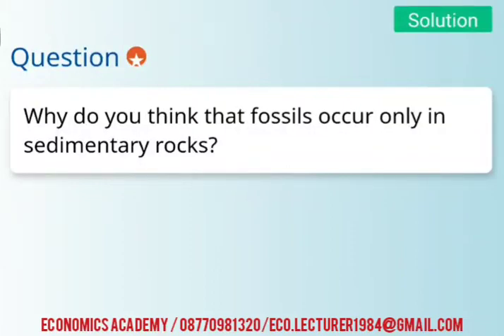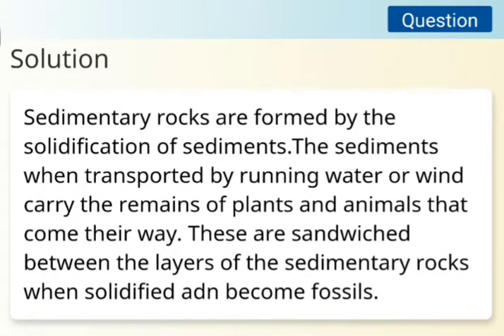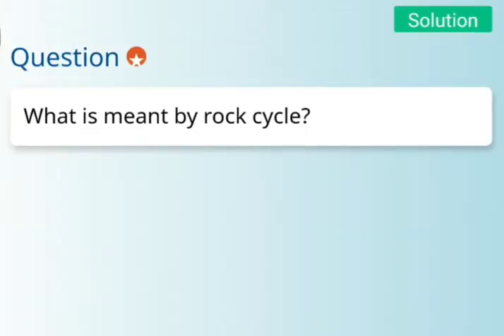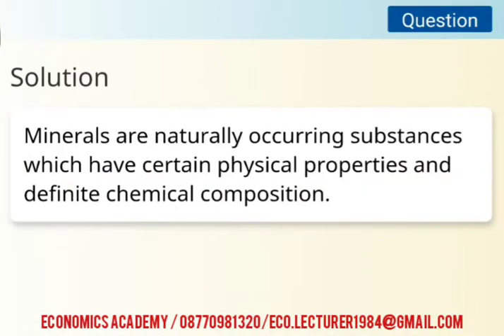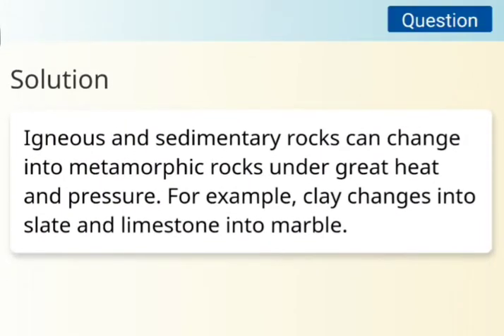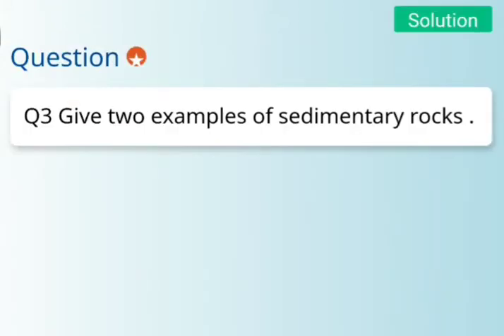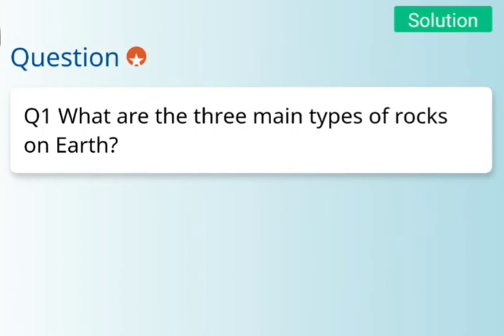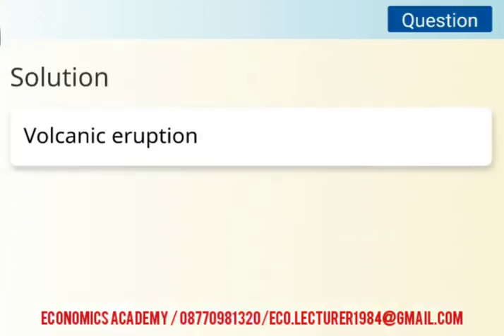Class 7(VII) | Geo chap 2 | Very Short Q & A